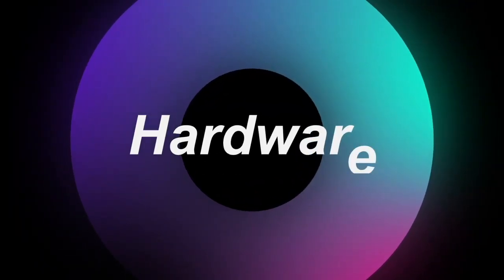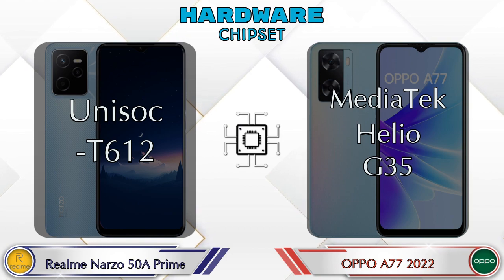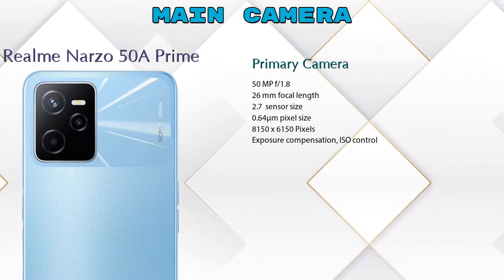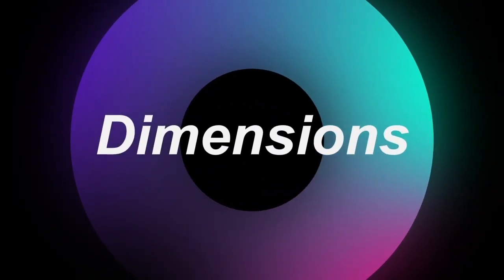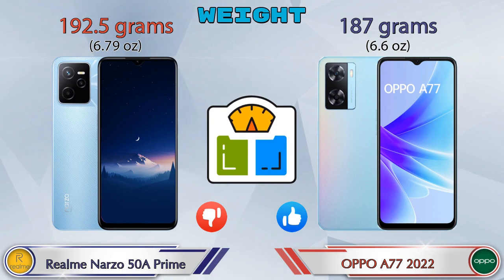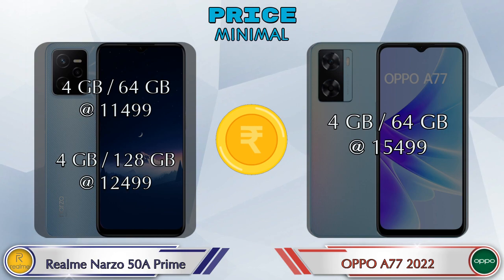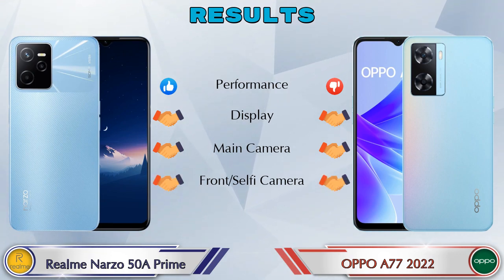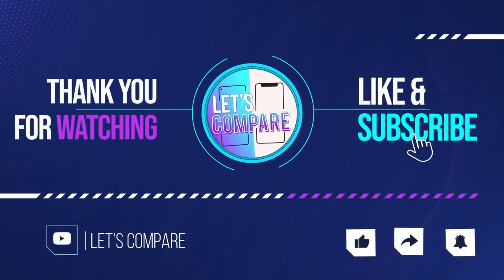Realme Narzo 50A Prime Vs OPPO A77 2022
We are Comparing Realme Narzo 50A Prime Vs OPPO A77 2022 In English With [Full Specifications].
Realme Narzo 50A Prime review and features & OPPO A77 2022 review and features

Variant Details:
4 GB / 64 GB - 11499
4 GB / 128 GB - 12499 (Amazon)

Variant Details:
4 GB / 64 GB - 15499

Realme Narzo 50A Prime Vs OPPO A77 2022 full specifications
OPPO A77 2022 Vs Realme Narzo 50A Prime full specifications
Realme Narzo 50A Prime Vs OPPO A77 2022 comparison
OPPO A77 2022 Vs Realme Narzo 50A Prime comparison

Other Compitior Phone with Similar Price Range :

POCO M4 5G 128GB(6 GB / 128 GB) - 14999 , Release Date :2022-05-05
Xiaomi Redmi 10 Power(8 GB / 128 GB) - 14999 , Release Date :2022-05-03